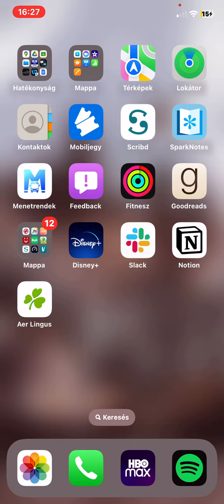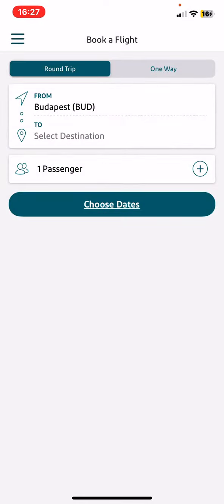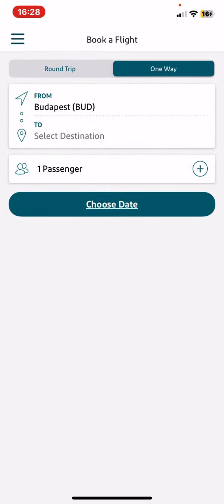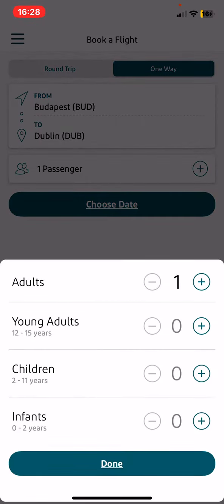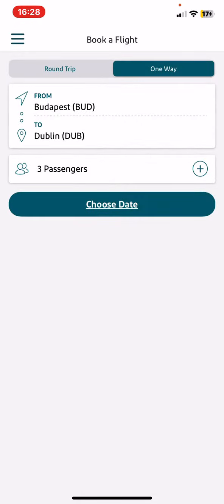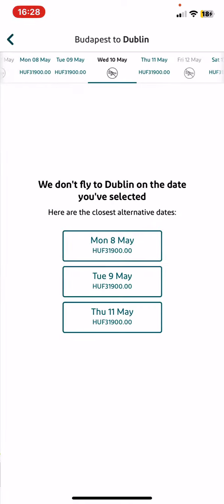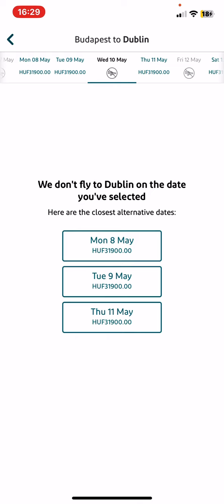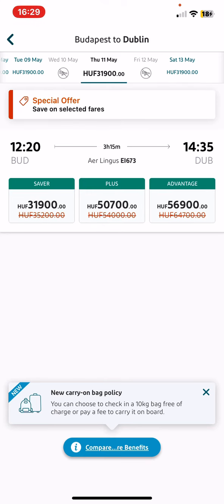How to book a flight in Aer Lingus?